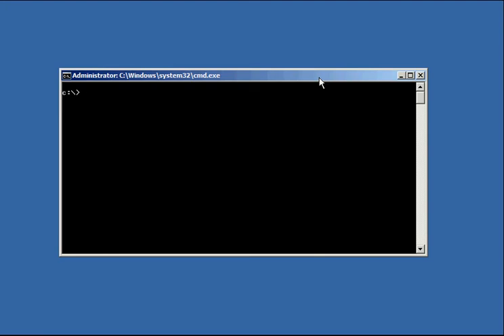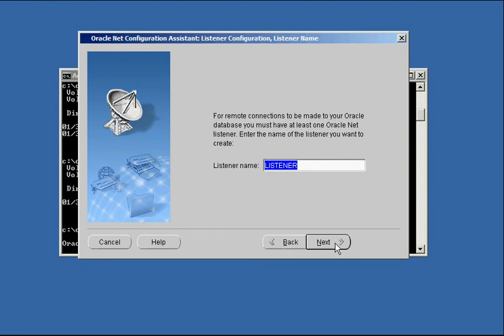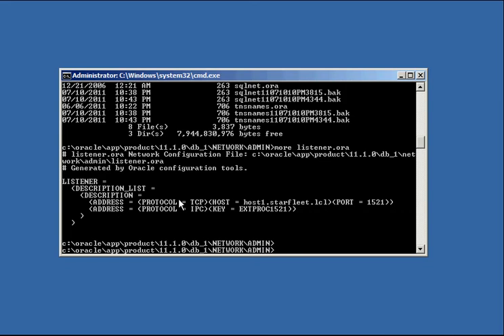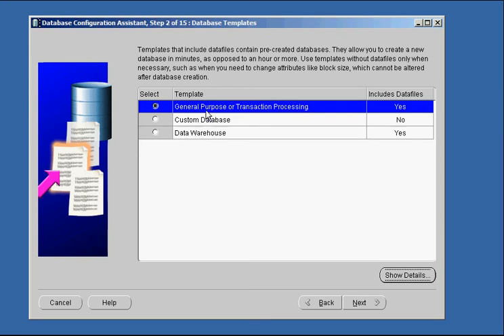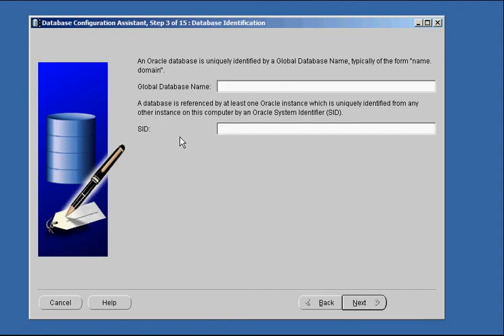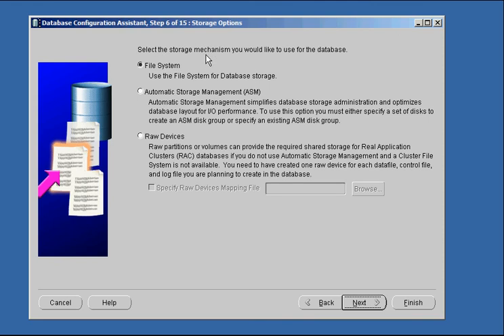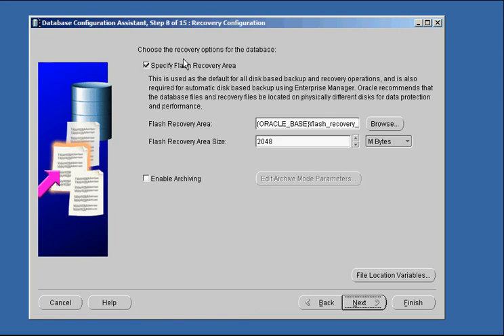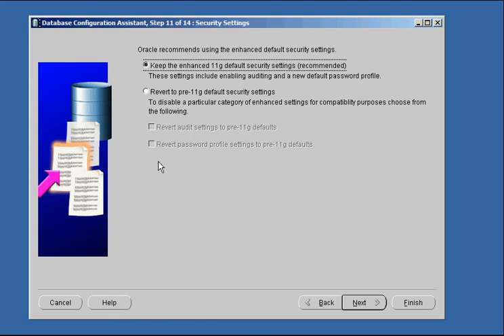Oracle DBA Justin - How to create an Oracle database via the DBCA # 1 of 2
How to create an Oracle database via the DBCA - DataBase Configuration Assistant.